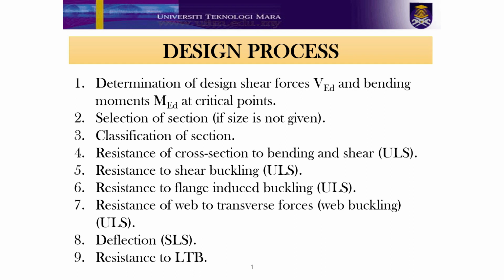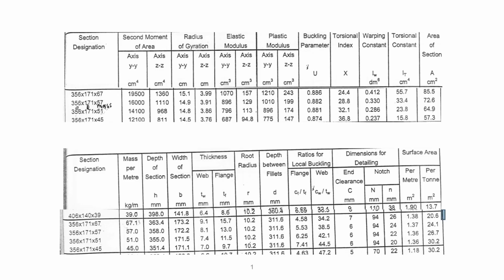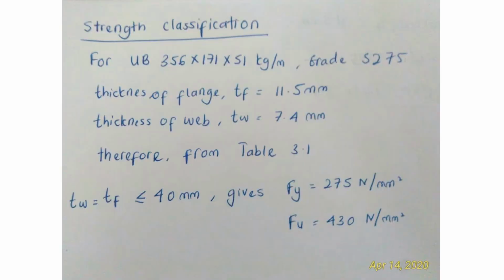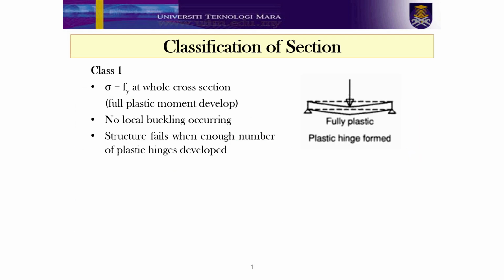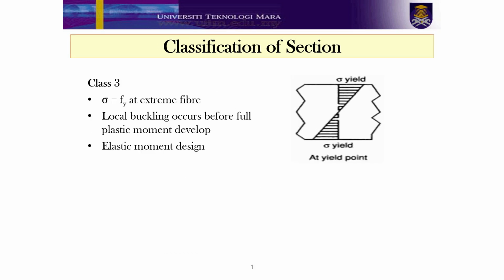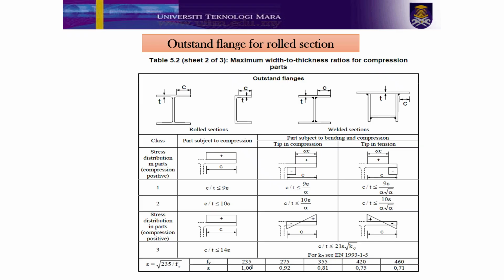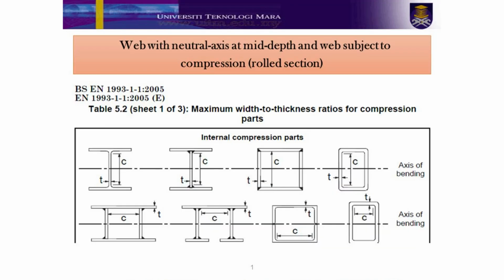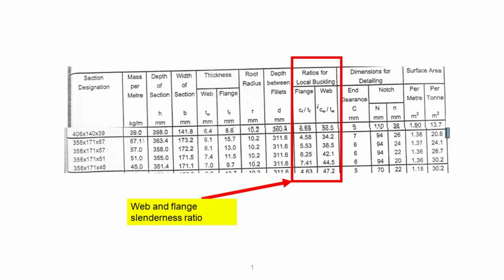ADVANCE STRUCTURAL STEEL DESIGN (ECS571) (PART 3b-Classification of section)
CHAPTER 1:STRUCTURAL STEEL BEAM DESIGN BS EN 1993-1-1:2005 (PART 3b-Classification of section)